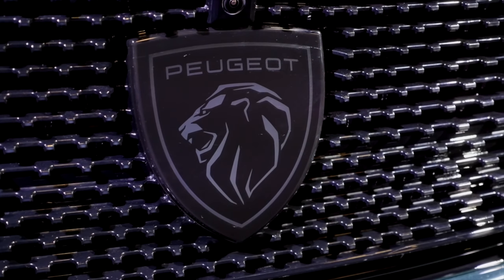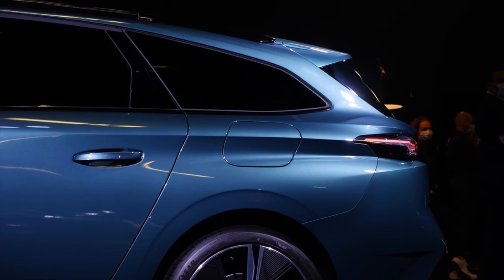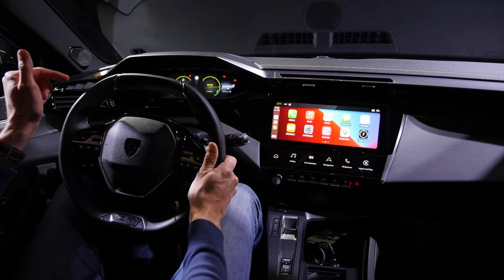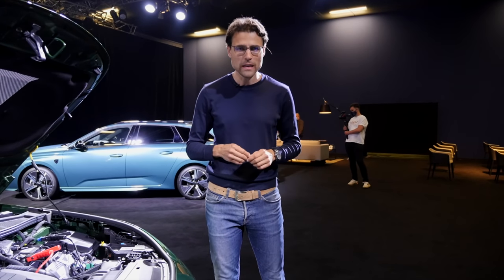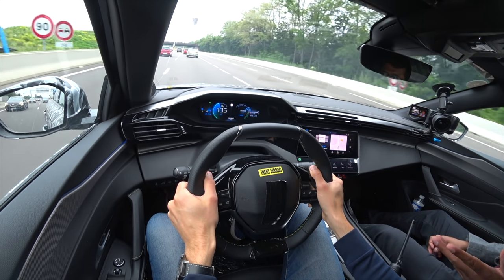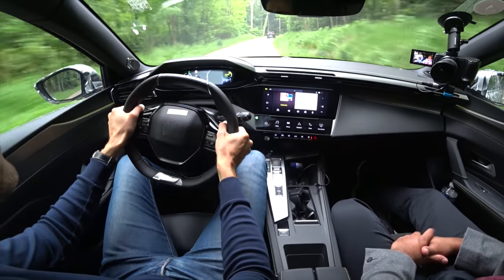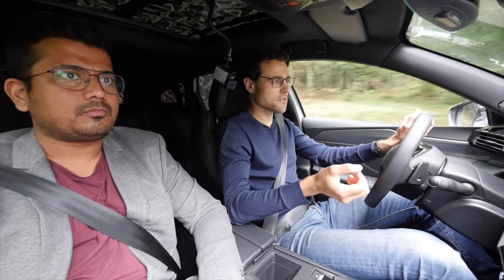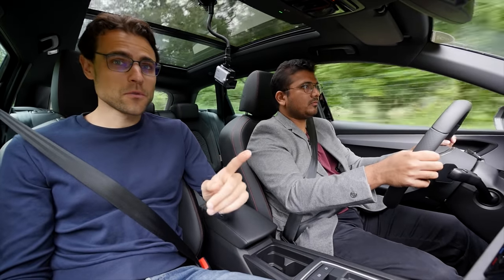all-new Peugeot 308 hatch & estate comparison REVIEW 2021 driving 308 SW vs Seat Leon ST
This is our in-depth review of the all-new Peugeot 308 hatch & estate (SW). We are also comparing the driving with the Seat Leon ST as well as Peugeot 308 II vs Peugeot 308 III generation. We're taking a look at Exterior, Interior and the driving experience.

00:00 New Peugeot logo
00:22 Comparison old vs new and vs Seat Leon ST coming up!
00:47 Exterior all-new Peugeot 308 SW (estate)
01:16 Comparison all-new Peugeot 308 hatch
01:46 Peugeot logo comparison old vs new
02:00 lights and turning indicators
02:24 308 hatch side & rear
03:36 308 wagon side & rear
05:01 Interior comparison 308 predecessor & Seat Leon ST
05:24 all-new 308 interior
05:38 Allure vs GT vs GT-Pack interior seats
07:30 Cockpit and instruments
08:50 Infotainment system closeup
10:25 Rear 308 hatch
11:38 Rear 308 SW
12:33 Trunk 308 hatch
13:06 Trunk 308 SW
14:04 Engines
14:42 Motorway driving 308 SW 1.6 PHEV 225 hp
19:40 Agile driving 308 SW 1.6 PHEV 225 hp
22:37 Driving 308 SW 1.2 petrol 130 hp
27:35 Comparison drive Seat Leon FR 1.5 TSI !
34:27 Comparison drive Peugeot 308 II (predecessor) !